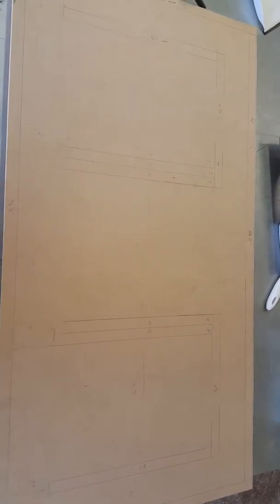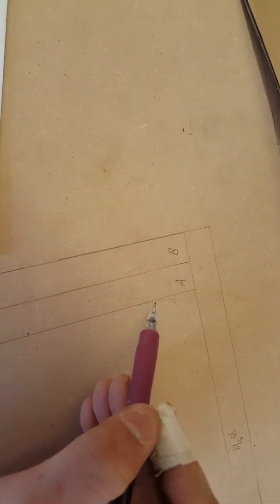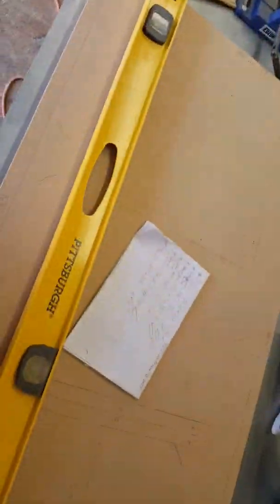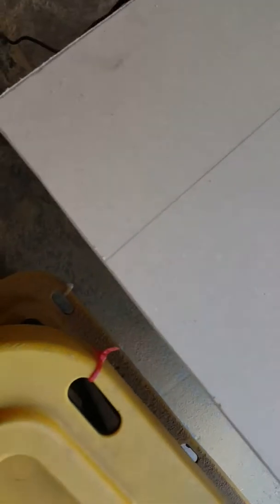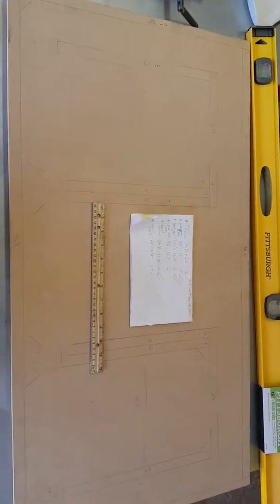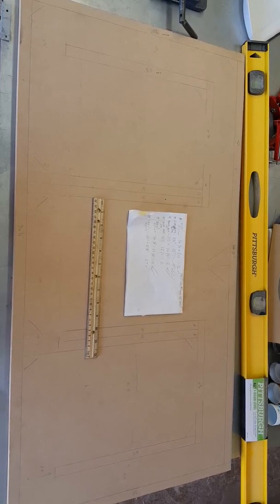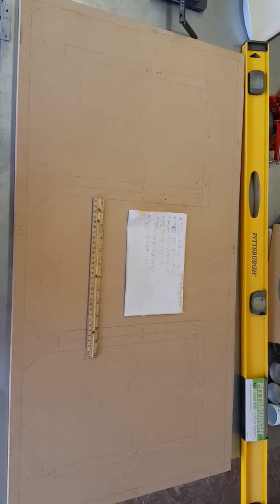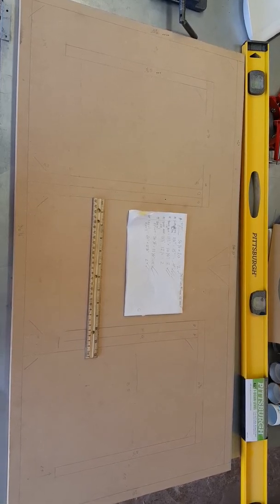Subwoofer Box Dimensions Bandpass Diagram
Subwoofer Box Dimensions Bandpass Diagram DIY